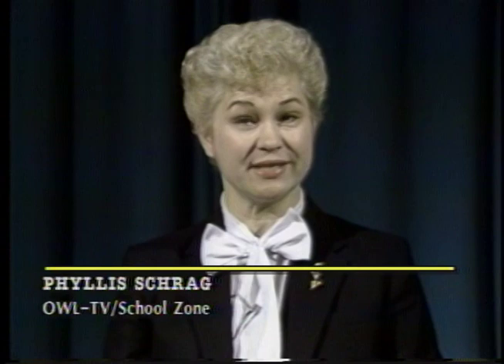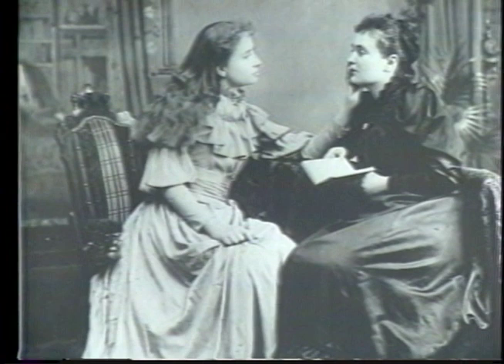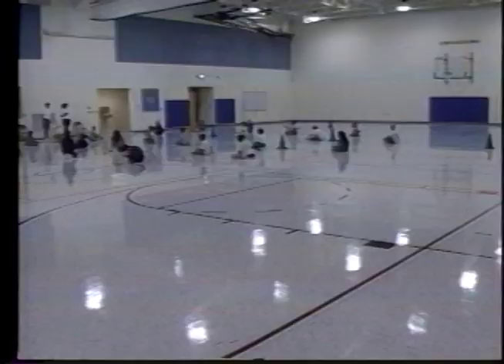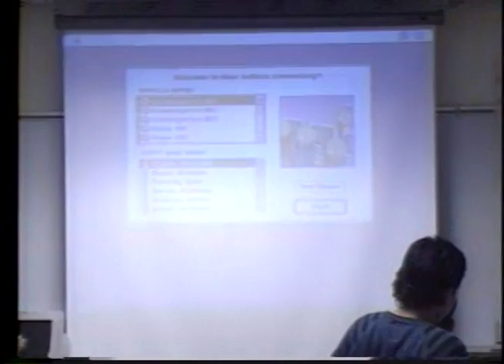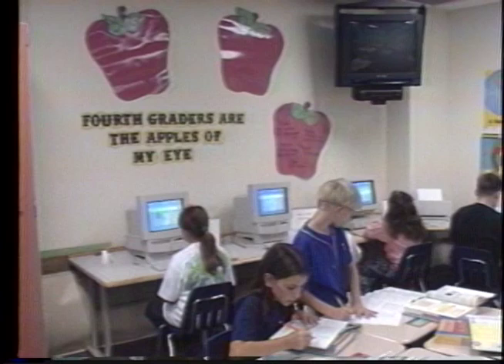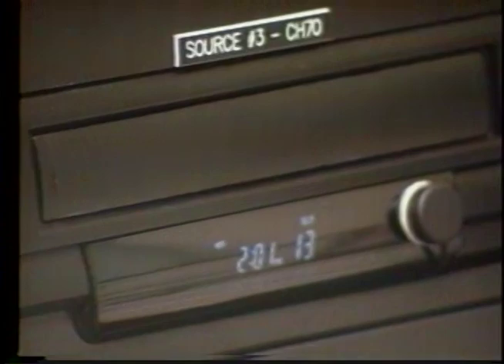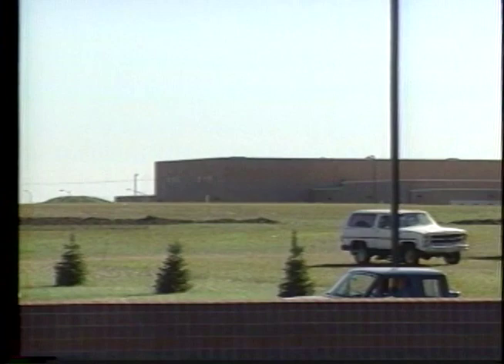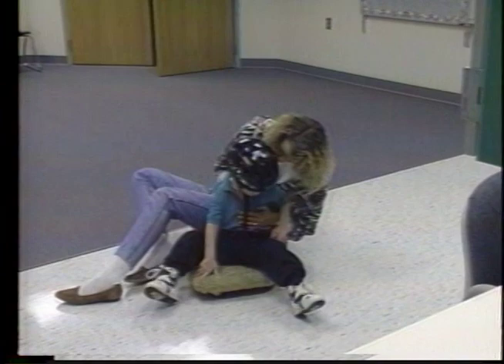Anne Sullivan 1995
In 2014-15, Anne Sullivan Elementary celebrates its 20th anniversary. Check out this "School Zone" video about Anne Sullivan from 1995!